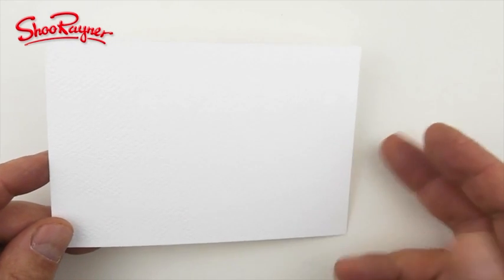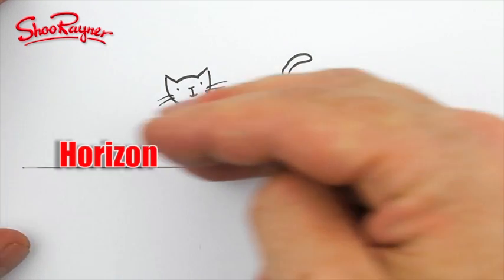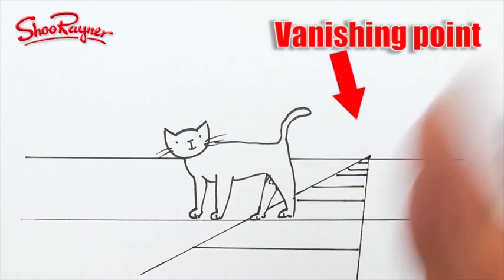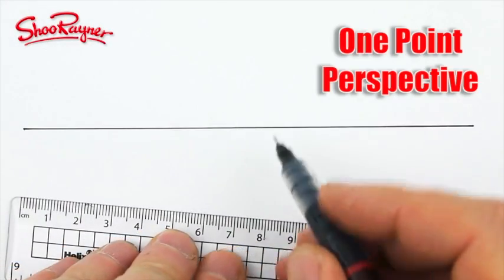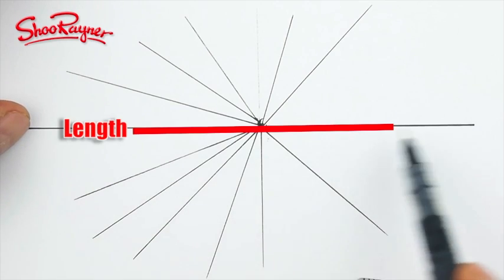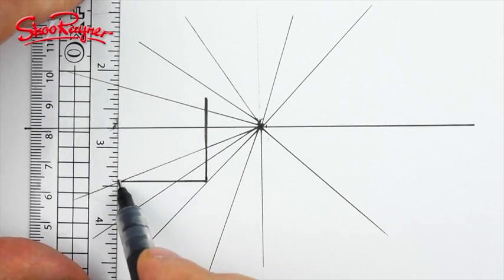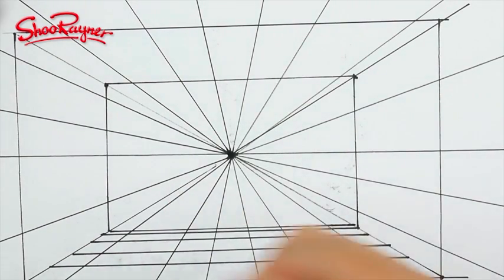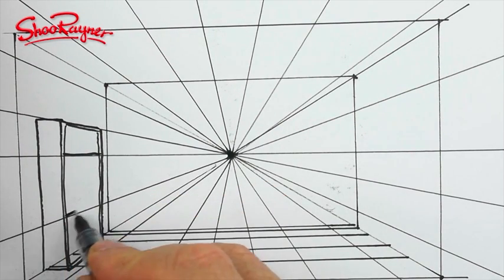One Point Perspective - Perspective 101 part 1 with Shoo Rayner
Learn the basics of one, two and three point perspective with award winning illustrator and Champion of Drawing, Shoo Rayner.

You will find course notes and download printable step-by-step sheets

Drawing is a skill that can be learned and improved with practice. This is not a course about ART but a practical approach to  show you that drawing is a  wonderful skill to have and one that you probably have already. You Just need a little guidance.